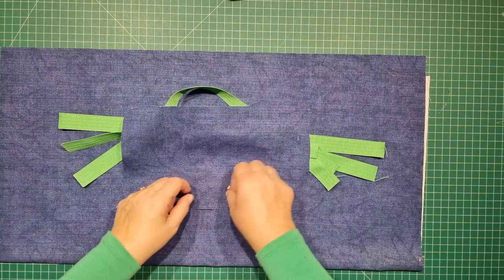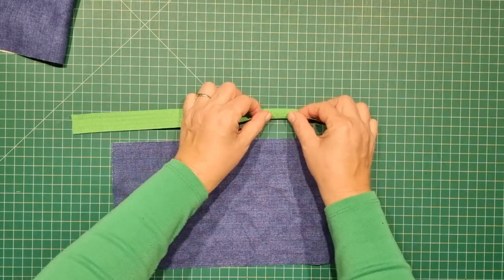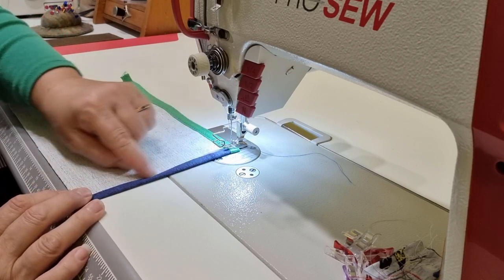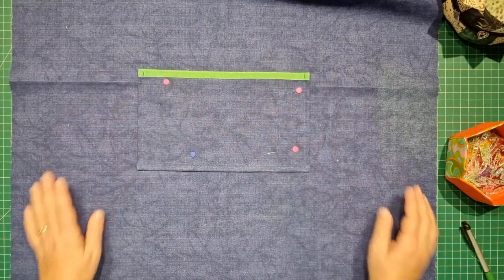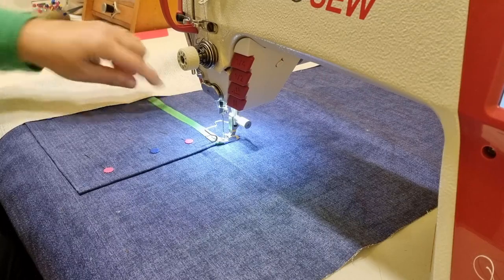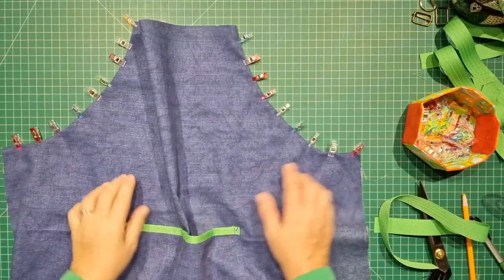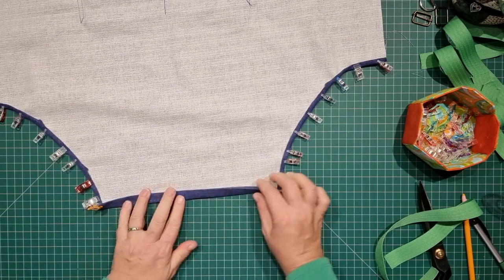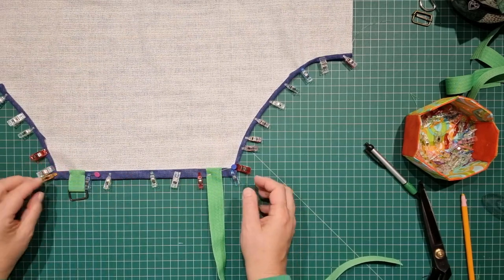How to sew an easy apron beginner sewing project DIY market produce apron tutorial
This apron is probably one of the easiest things you could sew.  All you need is a few ties and one square of fabric.  It's a fabulous beginner project, and easily adaptable for children.